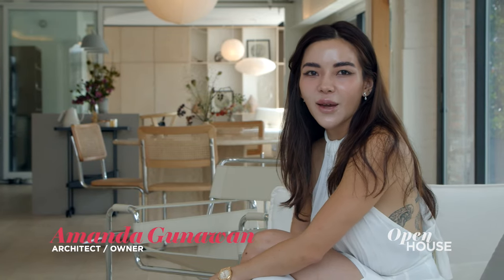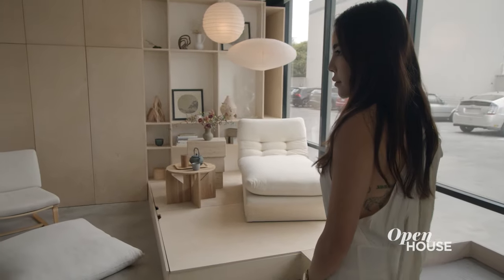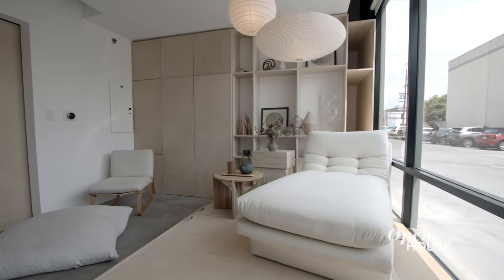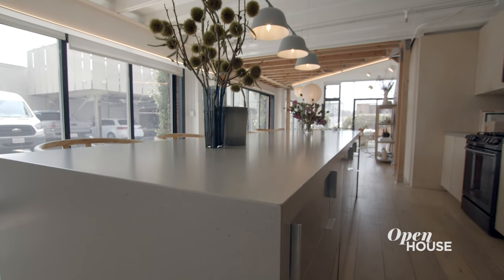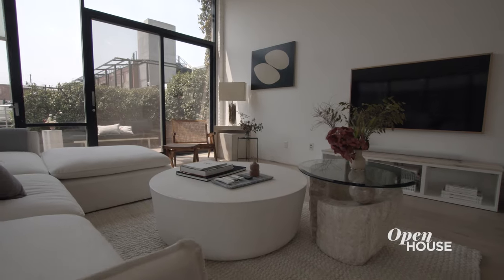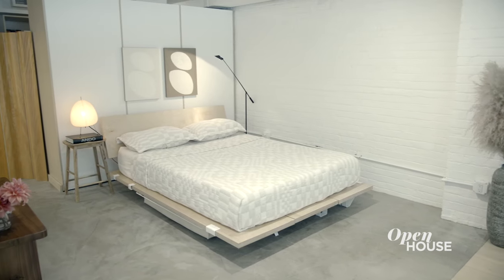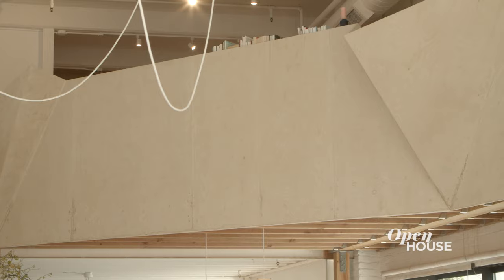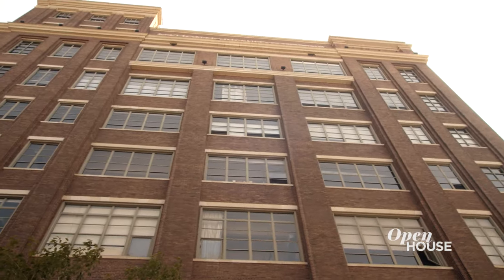Amanda Gunawan’s Bright and Airy LA Loft | Open House TV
Architect and Designer, Amanda Gunawan, invites us into her bright and luxurious loft. The open floor plan and huge windows make this loft feel so spacious. Although the home is filled with different styles it still feels harmonious.